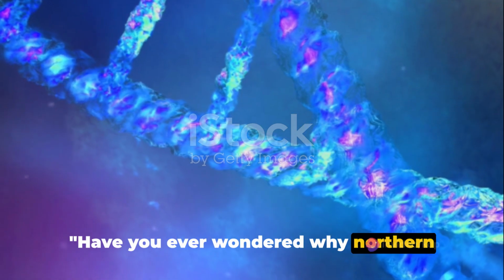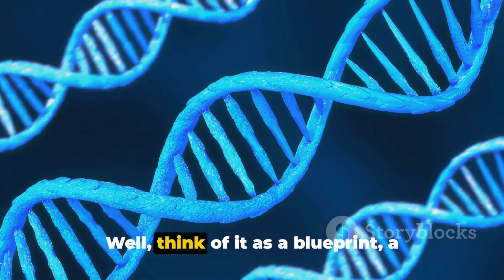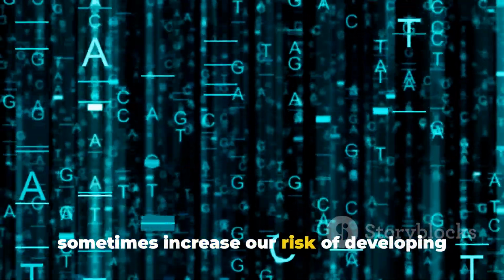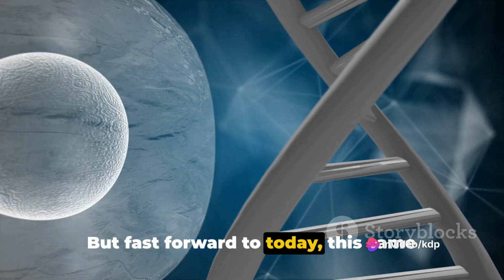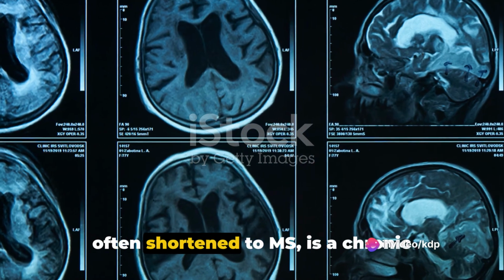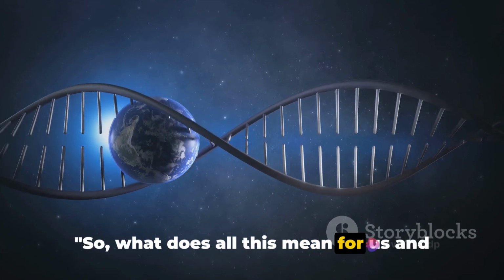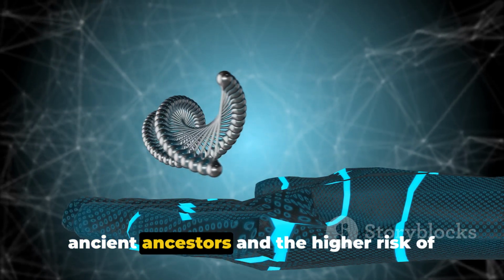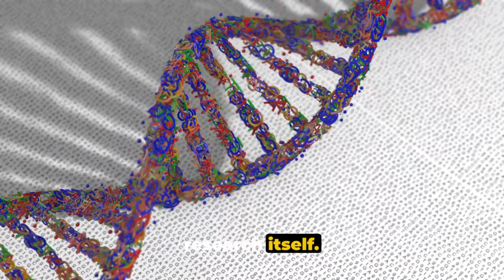What hidden tales does ancient DNA reveal about the Northern lands' captivating past?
Delve into the ancient DNA of the Northern lands, and you'll uncover a treasure trove of poignant narratives, each thread weaving together tales of hardship, triumph, love, and loss.

These genetic whispers carry the echoes of our ancestors, offering a glimpse into their struggles and triumphs, stirring emotions deep within our souls as we connect with the timeless journey of humanity.

Delve into the ancient DNA of the Northern lands, and you'll uncover a treasure trove of poignant narratives, each thread weaving together tales of hardship, triumph, love, and loss. These genetic whispers carry the echoes of our ancestors, offering a glimpse into their struggles and triumphs, stirring emotions deep within our souls as we connect with the timeless journey of humanity.